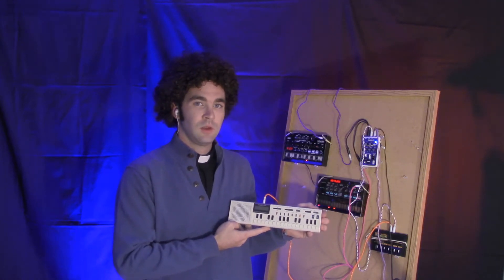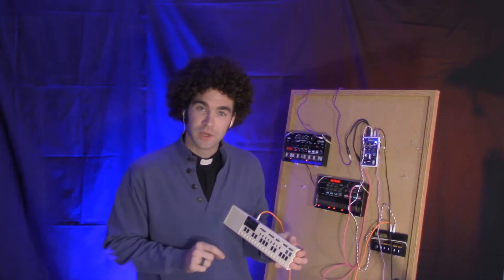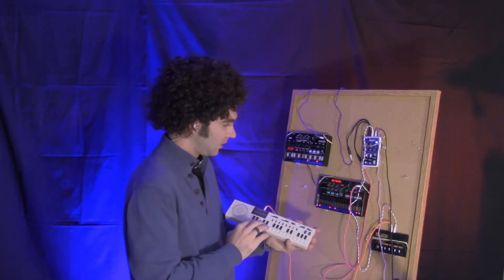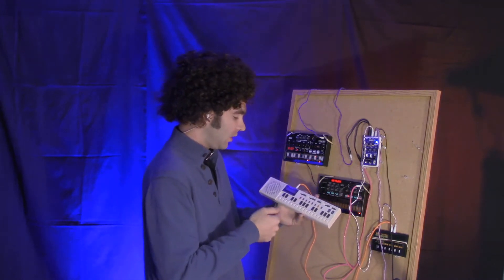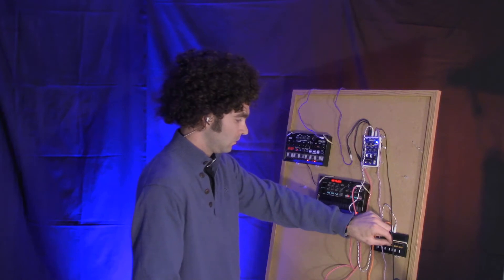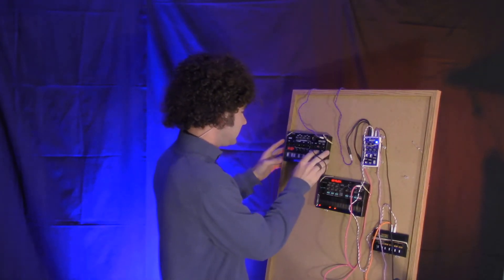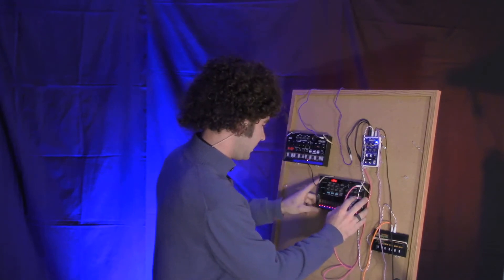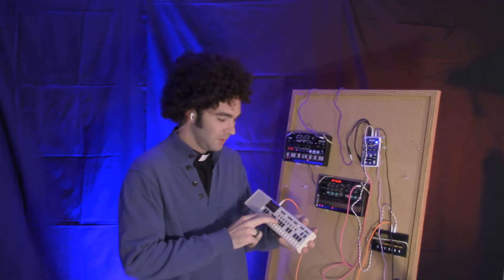The Joy of Synthesizing no.2: Beauty and Truth (Korg Volca Kick, FM, Monotron Delay, Casio VL1)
Beauty is in the eye of the beholder?
How about Beauty is the interpretation of Truth!
The closer something artistic is to truth, the more beautiful it is!